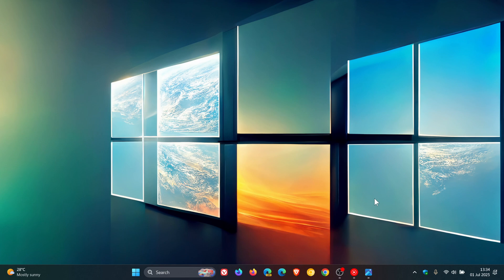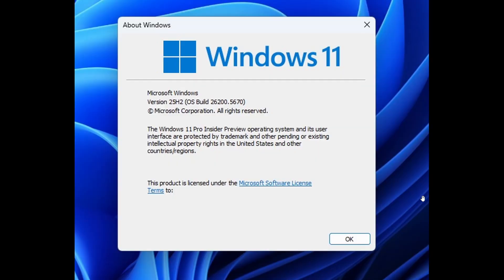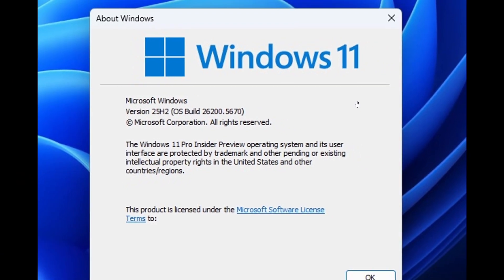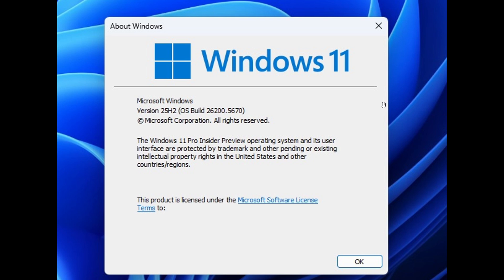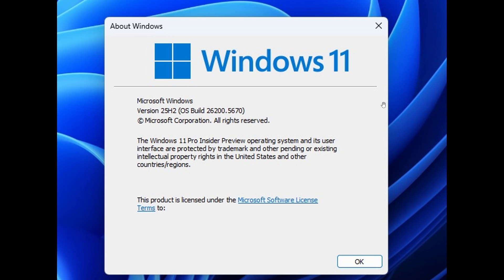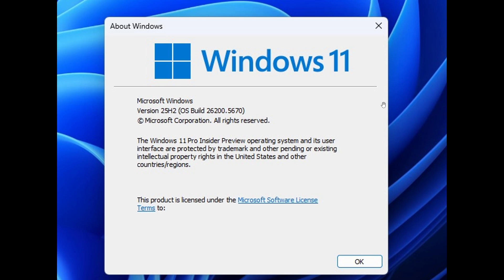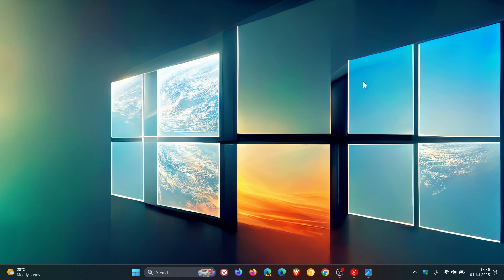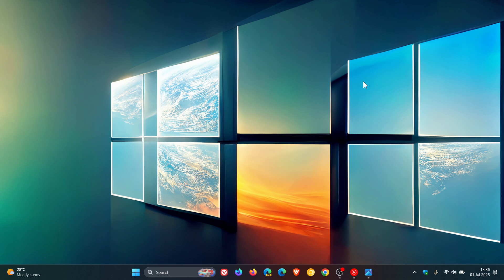No Windows 12 This Year: Microsoft Promises FAST Windows 11 25H2 Upgrade!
Microsoft says that 25H2 shares the same servicing stack with the current Windows 11, version 24H2.